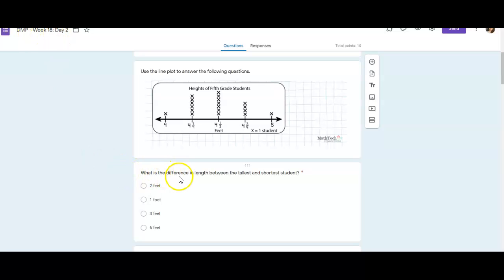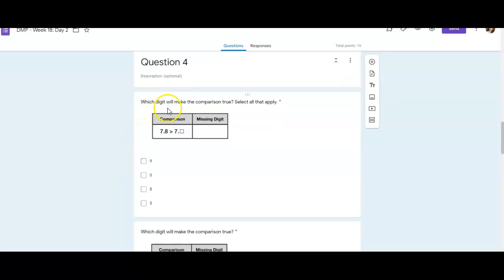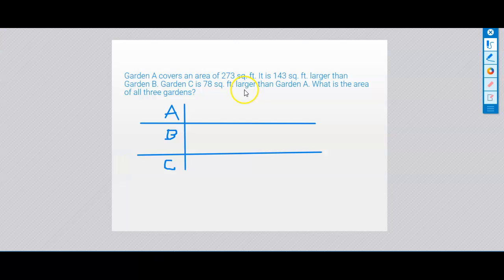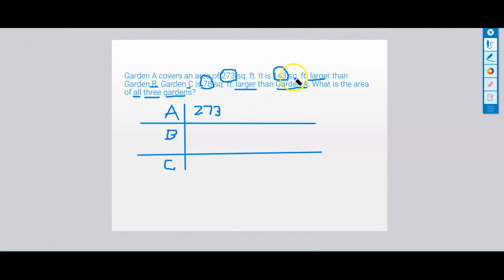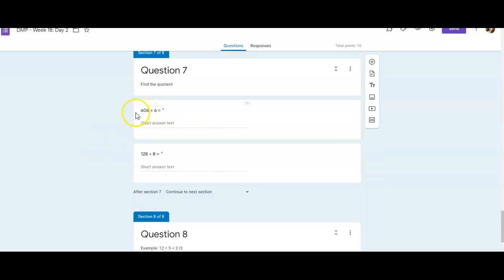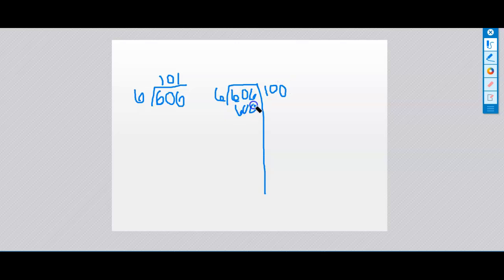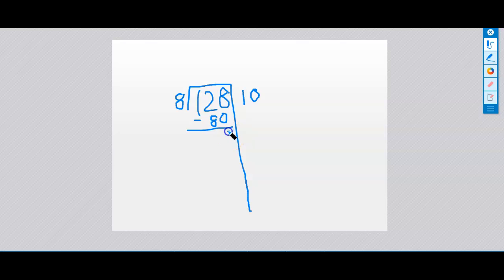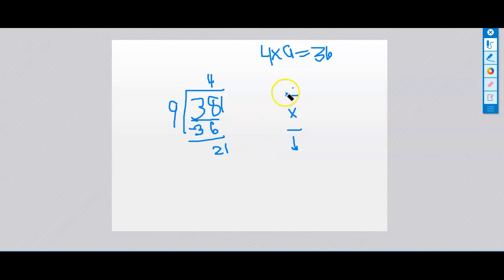DMP W18 D2